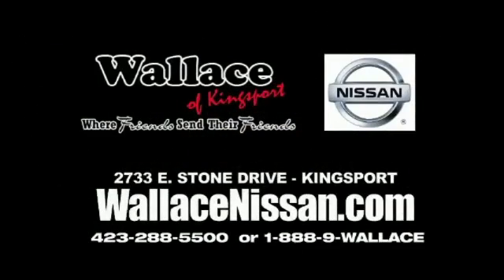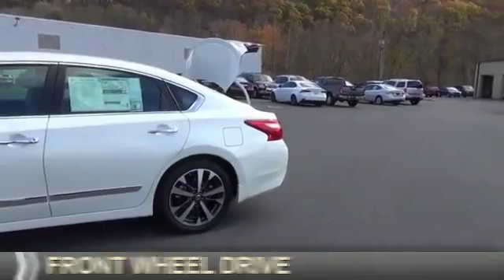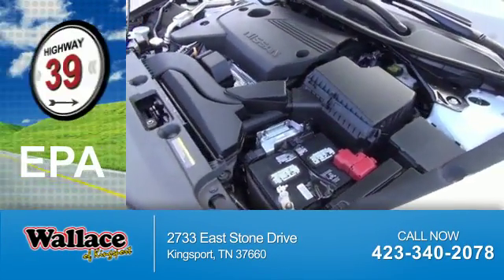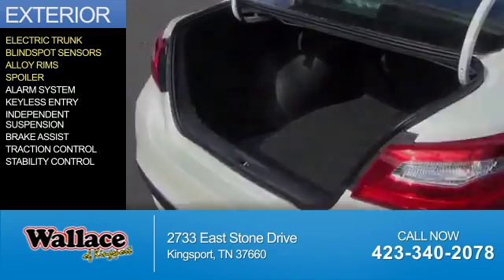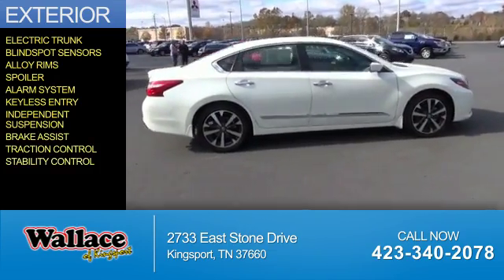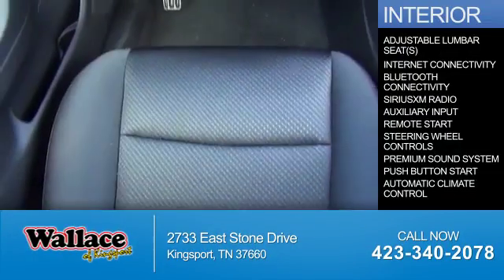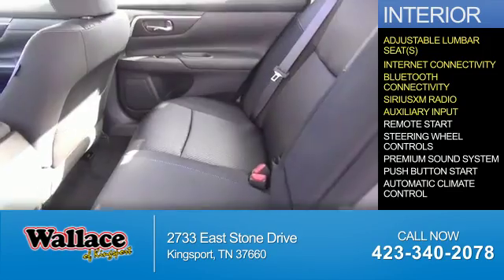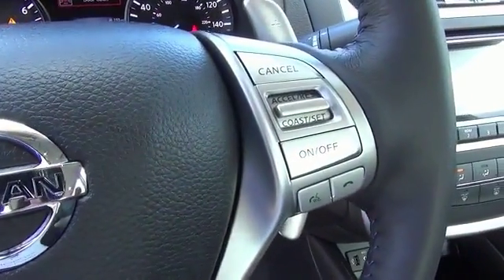2016 Nissan Altima N3155 - Kingsport TN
Phone:
Year: 2016
Make: Nissan
Model: Altima
Trim: 2.5 SR
Engine: 2.5 liter 4 Cylindercylinder FWD
Transmission: CVT
Color: White
Mileage: 1
Address:
VIN:1N4AL3AP2GC281791